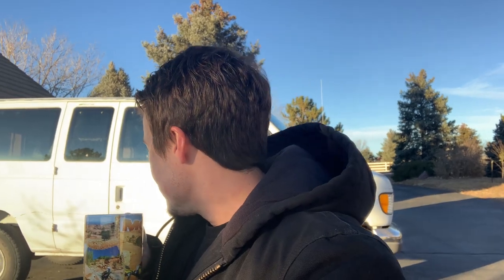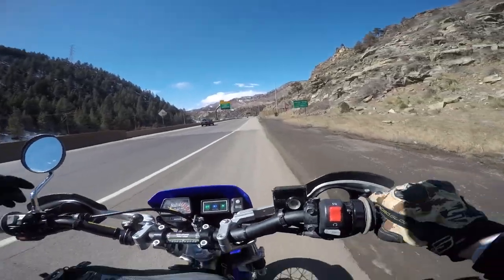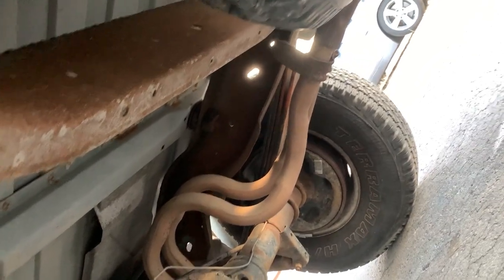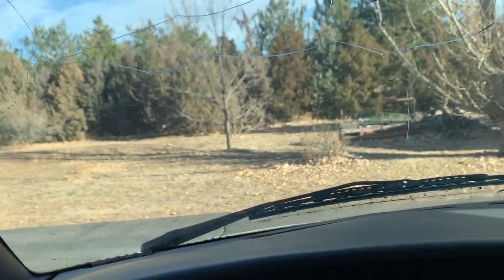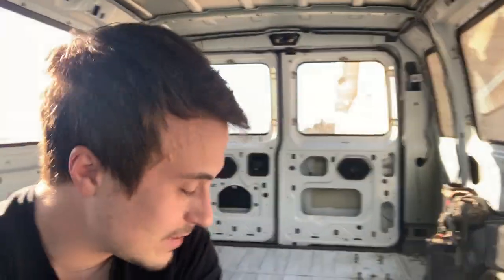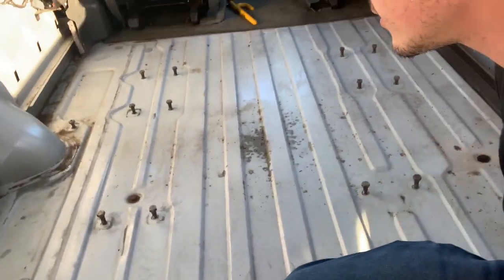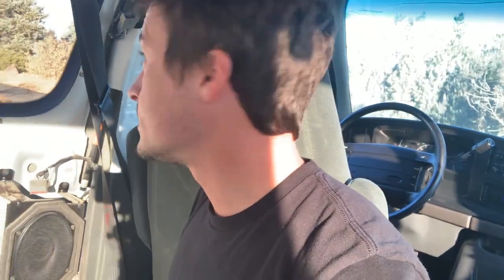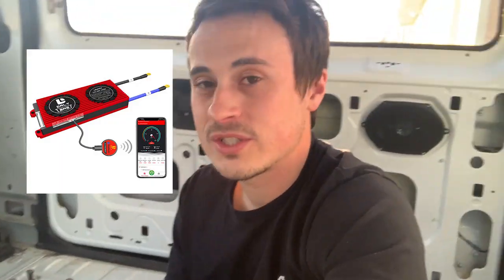My full Plan to Convert This Van Into a Luxury High Tech Camper | 96 Ford E-350 Club Wagon XLT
The old youth group van that was parked at the church I go to had not been used in one and a half years. It was slowly getting vandalized and parts were being stolen off of it. They were looking to just get rid of it so I offered to take it off their hands. The van needed a good amount of work just to get running and street legal again. I was able to get this 1996 Ford E-350 Club Wagon XLT for next to nothing but it does still need a lot of work. I go over my full plans for this van and how I will be converting it into a rad highly useful camper van. With my Automotive and electrical background, this project will be very doable and I should learn a lot along the way. I plan on eventually living in this van and will be sharing my journey along the way. I hope these videos will be helpful and God bless.

skip to the part you want to see here:
Intro 0:00
How I got the van: 1:08
Mechanical: 1:54
Exterior: 4:45
Undercarriage: 9:44
Startup, check engine light: 13:10
Exhaust sound: 15:13
cockpit: 15:37
Pre-build interior: 19:02
My story: 21:07
rear HVAC box: 22:58
Camper van Insulation, layout, heater, and vibe: 23:33
Water system: 35:24
Electrical system and lighting: 37:00
Outro: 45:44